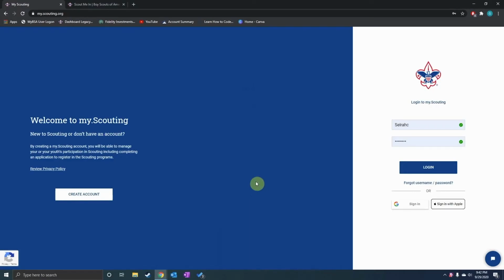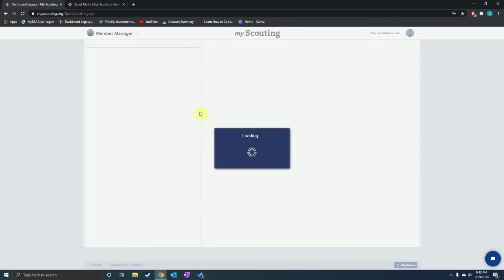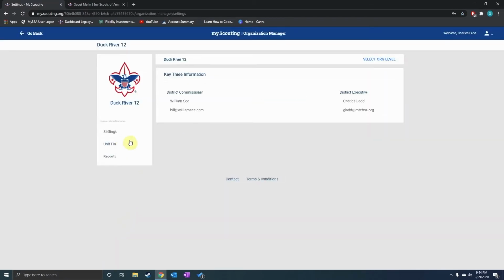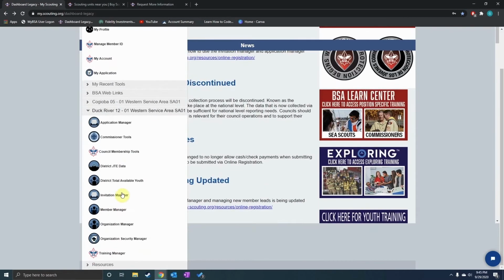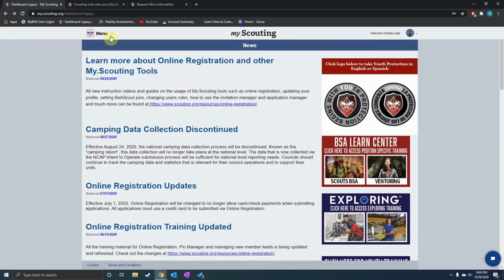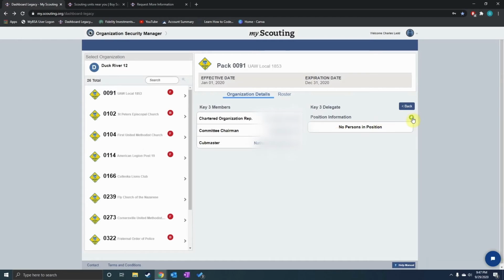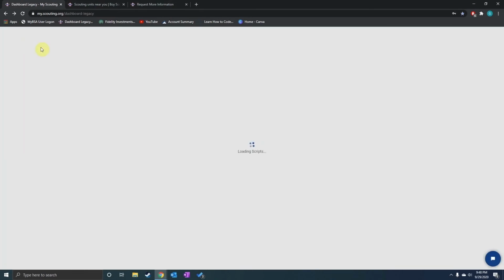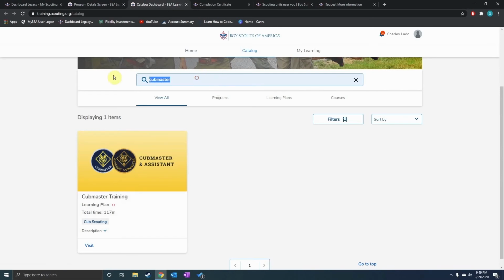MTC TV Episode 3 - My.Scouting Overview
A quick overview of some useful features on My.Scouting
Home Screen - 0:19
Membership Manager - 1:16
Organization Manager / Unit Pin - 2:07
Invitation Manager - 3:18
Organization Security Manager - 4:32
Training Manager - 5:20
My Training - 5:57
Scouting Success Story (Crew 299) - 8:11